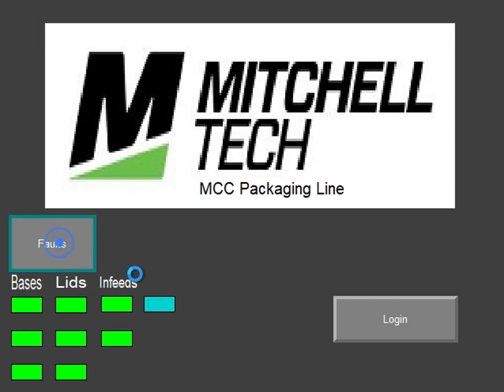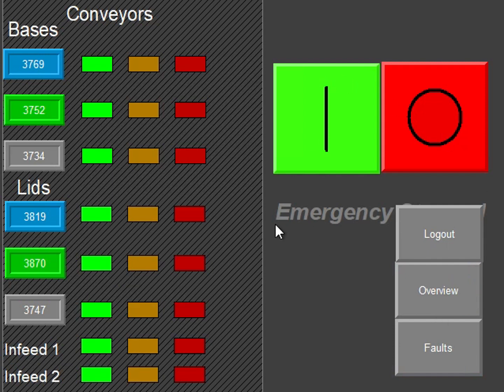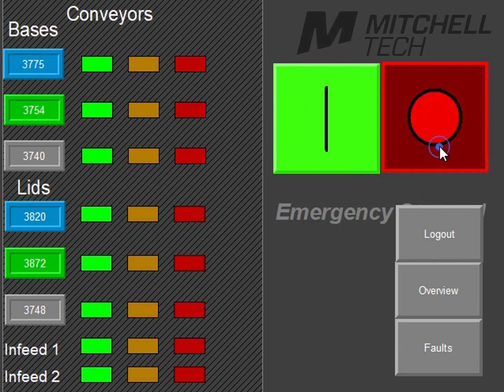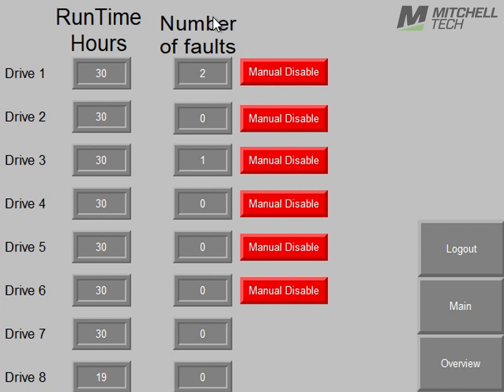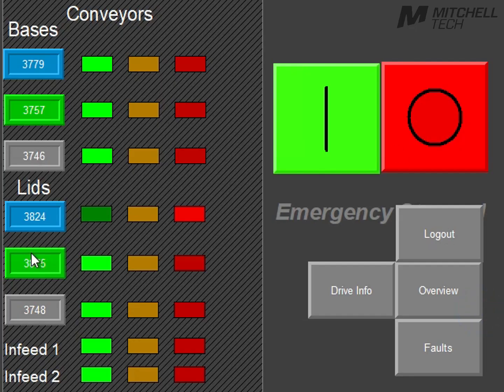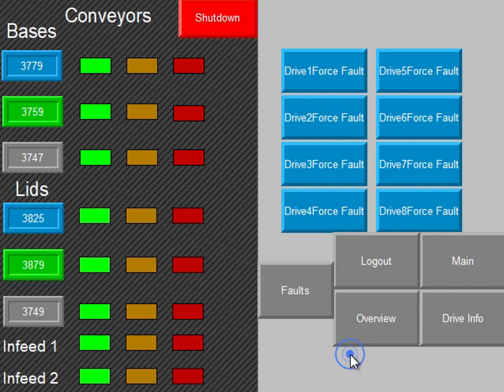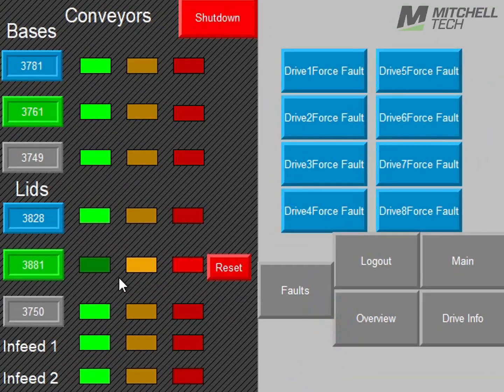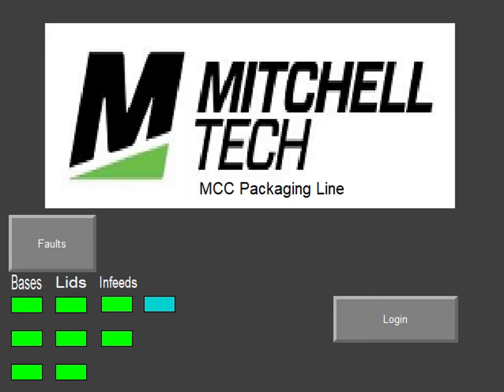MCC Packaging Line Project - Wyatt Savage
This the video associated with the MCC Packaging Line Project